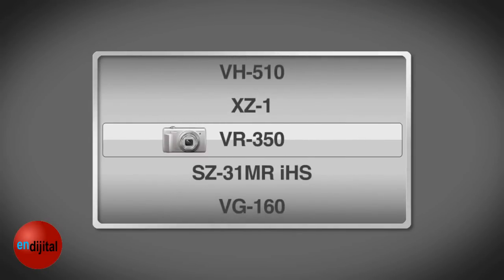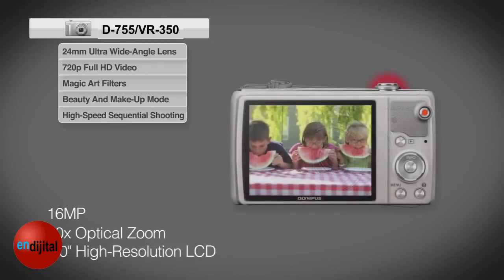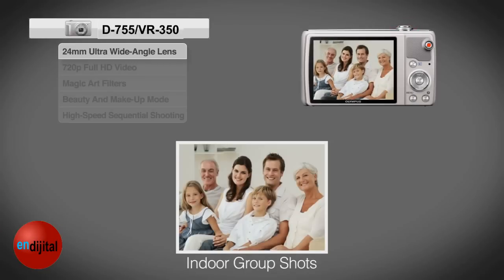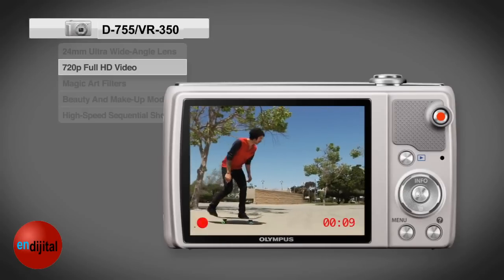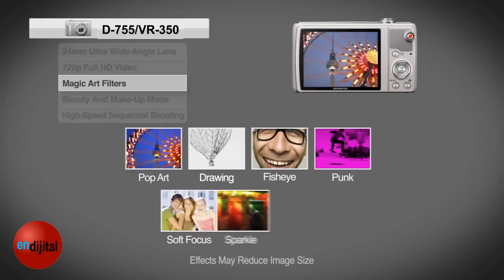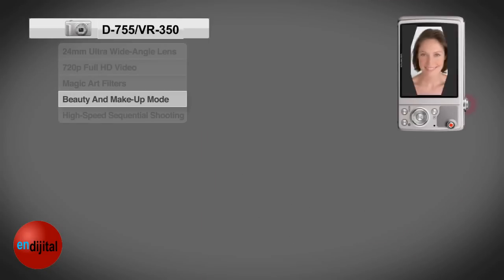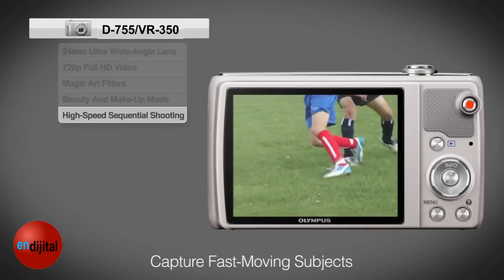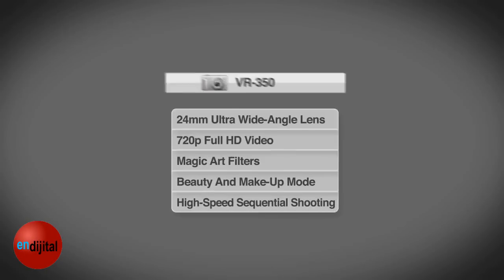Olympus D-755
Diğer Fotoğraf Makinesı ve Video Kamera Ürünlerimize